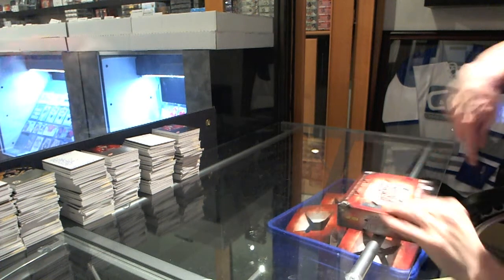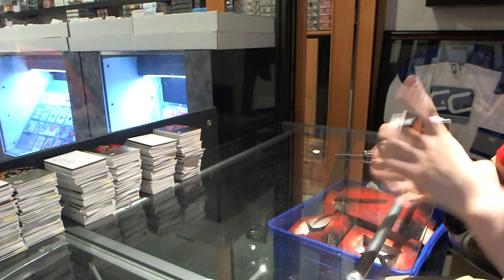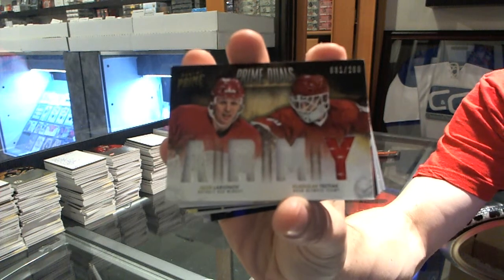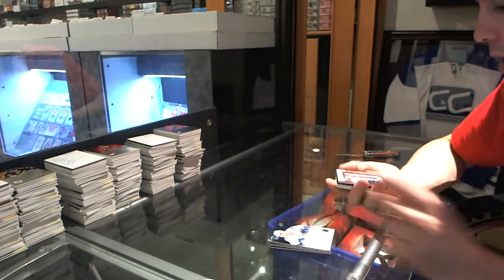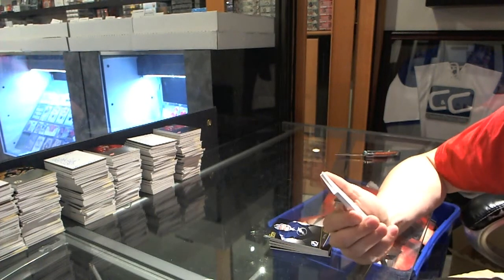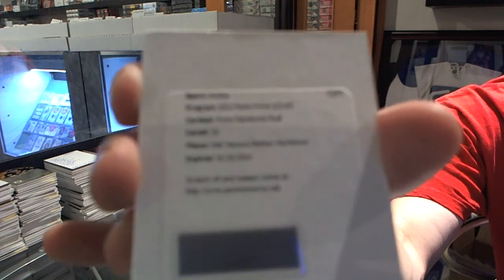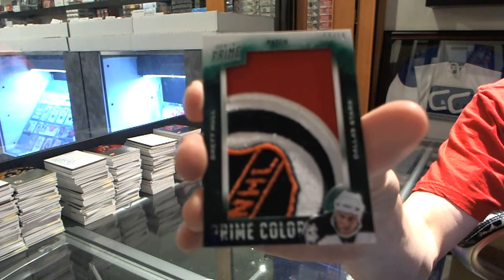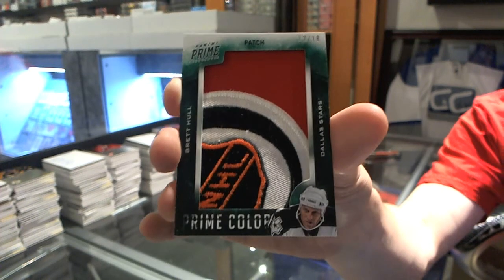TheChemist's 13-14 Panini PRIME Hockey Box Break #2 **